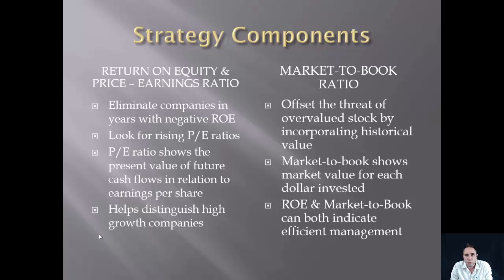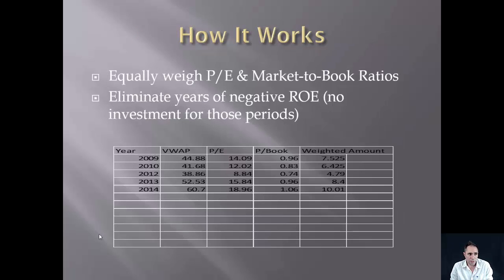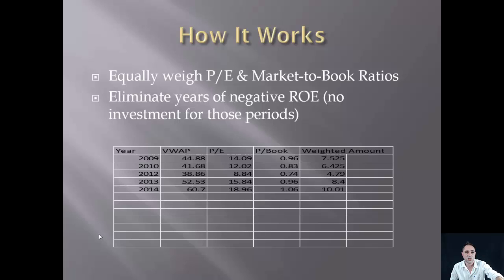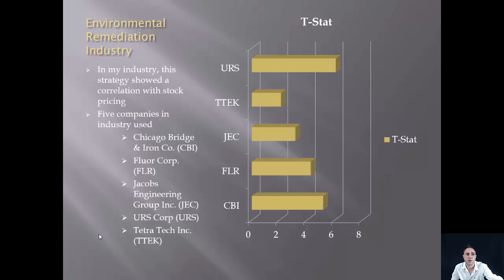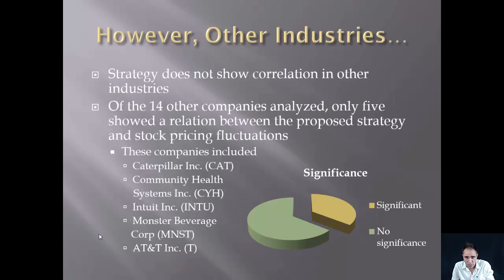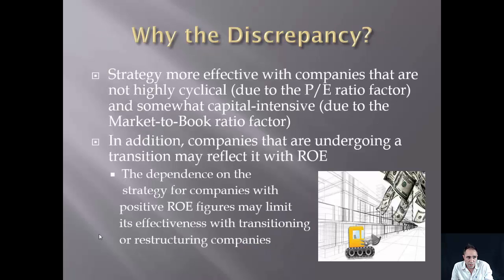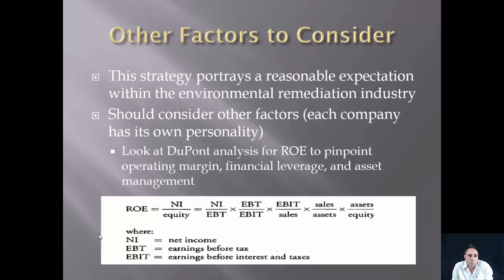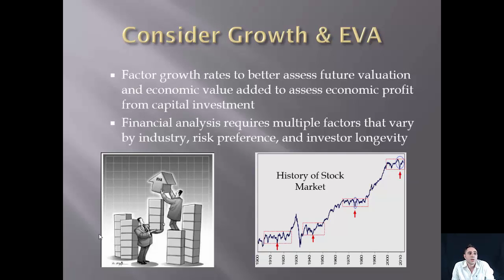MichaelVice_Presentation1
Investment Strategy